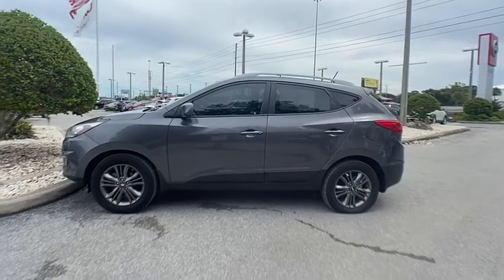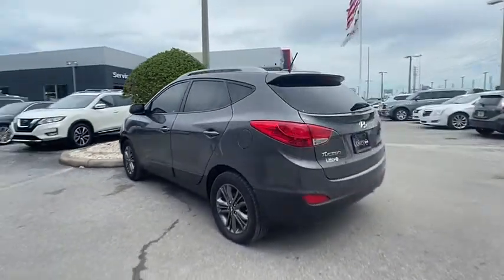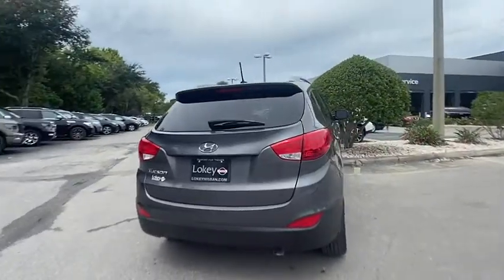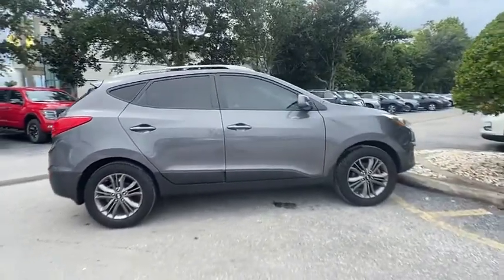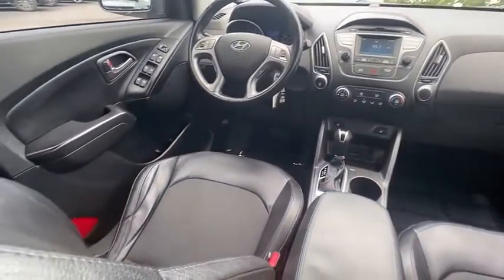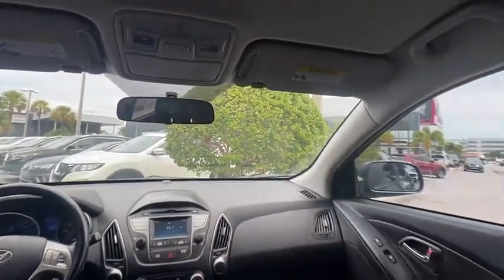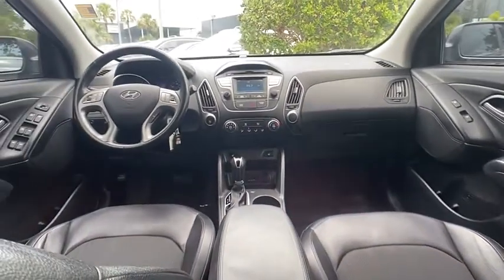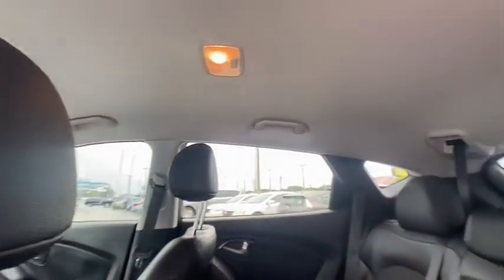2014 Hyundai Tucson Clearwater FL NT934533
2014 Hyundai Tucson SE

Lokey Nissan
27758 U.S. HWY 19 NORTH

Priced below KBB Fair Purchase Price! Odometer is 2449 miles below market average!Shadow Gray 2014 Hyundai Tucson SE FWD 6-Speed Automatic with Overdrive I421/28 City/Highway MPG We want your trade in and we are willing to pay top dollar to get it!!!Home of the Lifetime Free Oil Changes! Family owned for over 63 years we are your volume dealer in Clearwater Florida. With over 450 new vehicles in stock, why shop anywhere else? Call now and ask to speak with our Award Winning Sales Team for more information on the vehicle shown in this listing.Call now and ask to speak with our Award Winning Sales Team for more information on the vehicle shown in this listing. Internet price includes all discounts and rebates, dealer must retain financing. Not all customers will qualify for all rebates, financing or incentives used to obtain the online price. Pricing does not include reconditioning or certification where applicable. Pricing is plus tag, tax, dealer doc fees and title fees. See dealer for details.